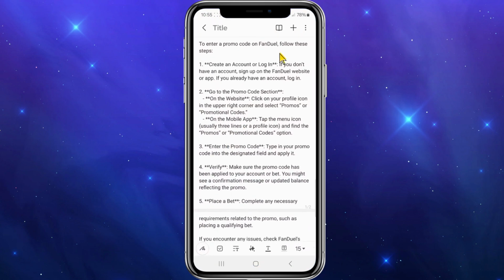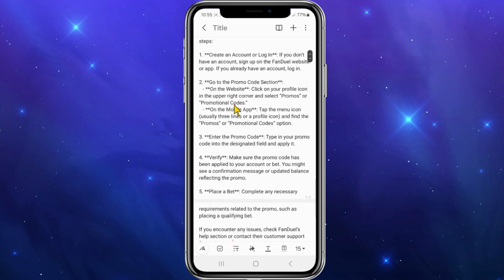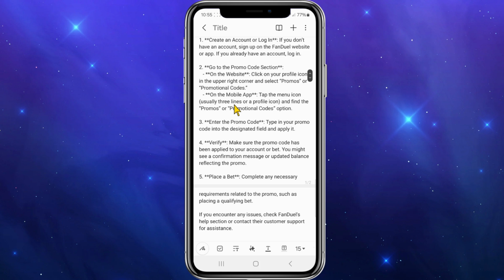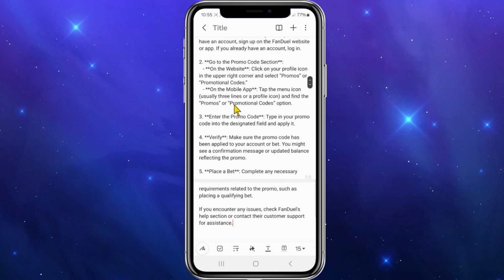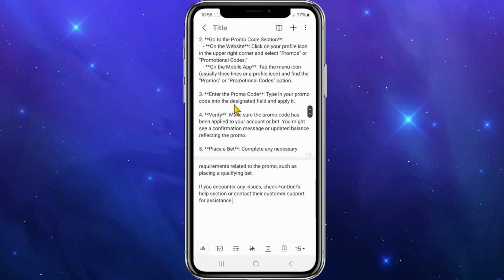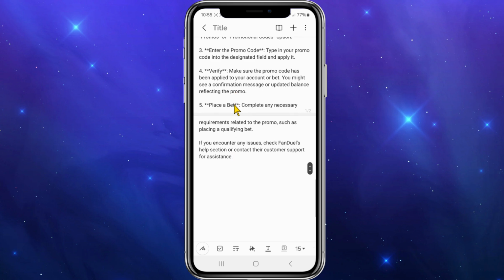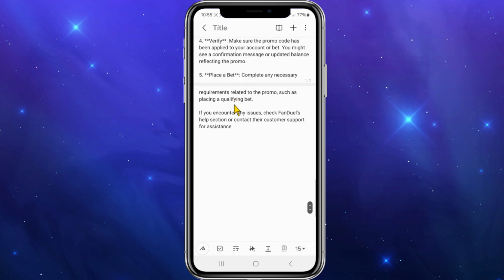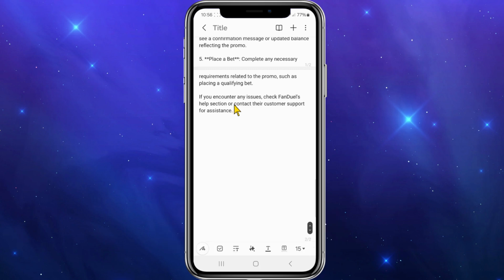How To Enter Promo Code On FanDuel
In this video, I’ll guide you through the process of entering a promo code on FanDuel quickly and easily. Whether you're placing a bet or signing up for an account, this step-by-step tutorial will help you apply your promo code to maximize your benefits. Follow along to enter your promo code on FanDuel today!